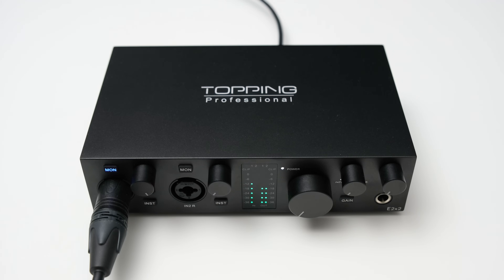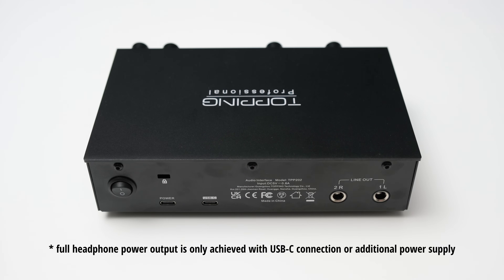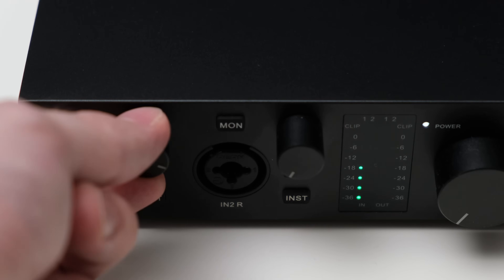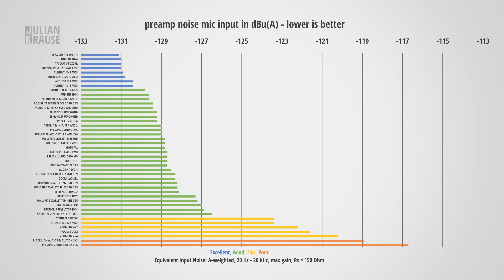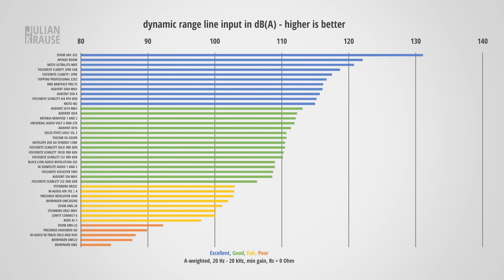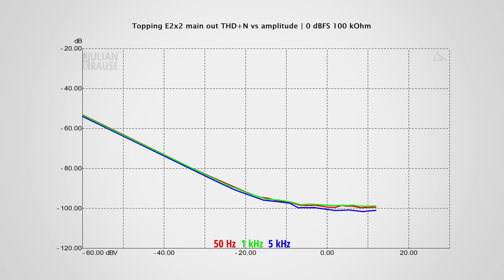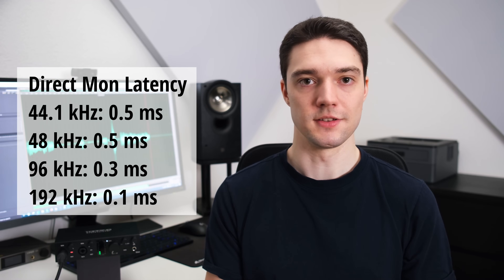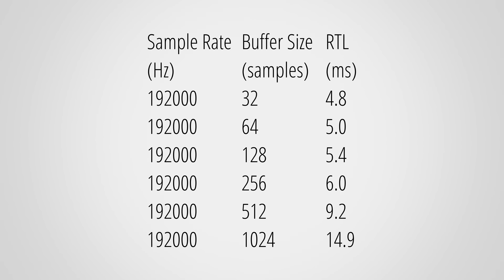Topping Professional E2x2 - A new challenger! - USB Audio Interface Review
In this video I test the E2x2 from Topping Professional. This is a new contender in the audio interface space whose main selling point is the headphone output.

00:00 Intro
00:42 Hardware Overview
03:08 Internals
03:55 Ergonomics and usability
05:14 Mic Input Performance
06:27 Mic Preamp Performance
07:53 Mic Input Impedance
08:29 Line Input Performance
09:08 Main Output Performance
10:06 HP Output Performance
11:54 Software Overview
13:55 Direct Monitoring Latency
14:13 Round Trip Latency
14:43 Verdict